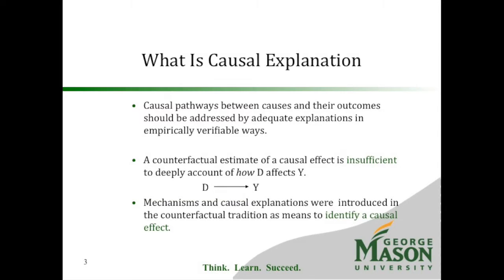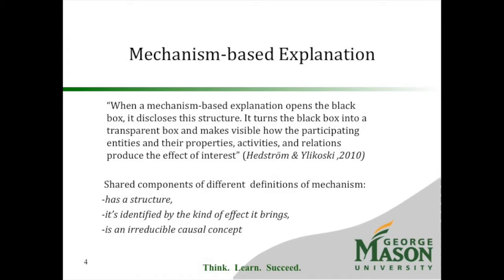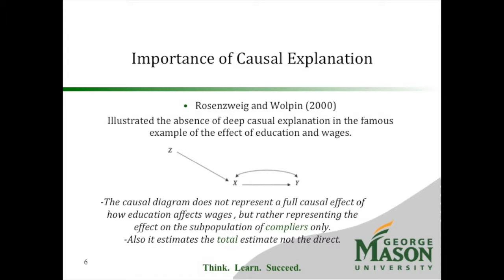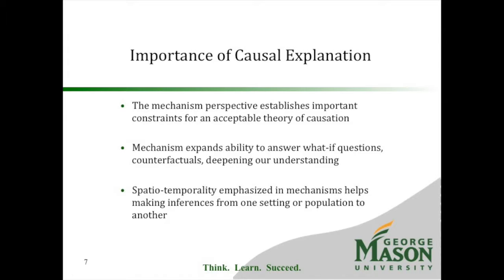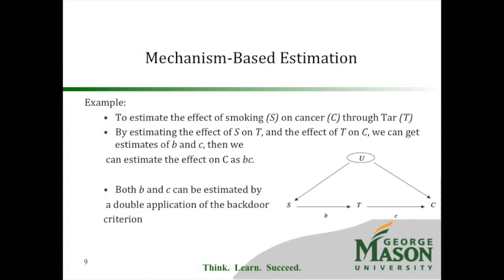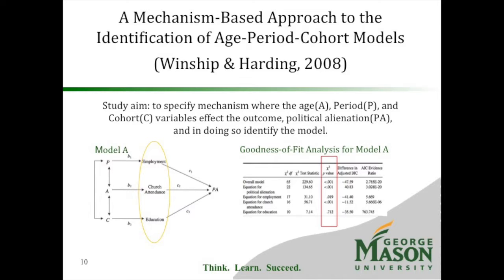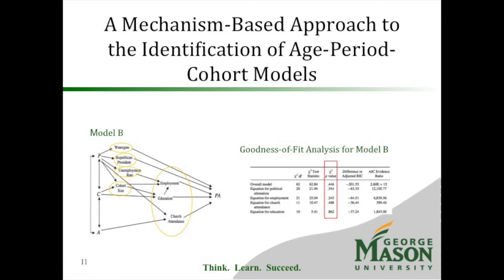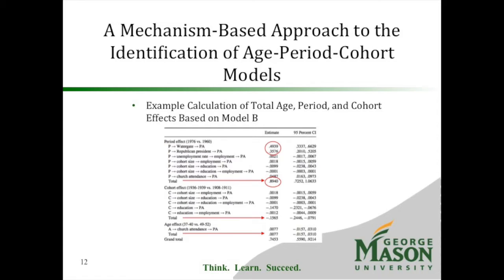Mechanism-based Causal Effect Estimation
This presentation was prepared as part of the HAP 835 course on Causal Analysis taught by Alison Cuellar, PhD. and Farrokh Alemi, Ph.D. at George Mason University  Department of Health Administration and Policy.